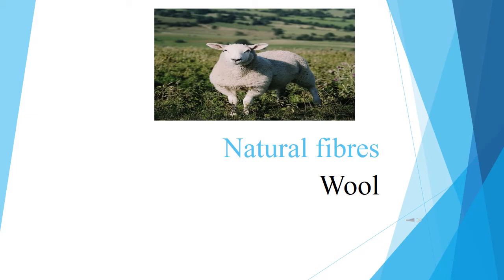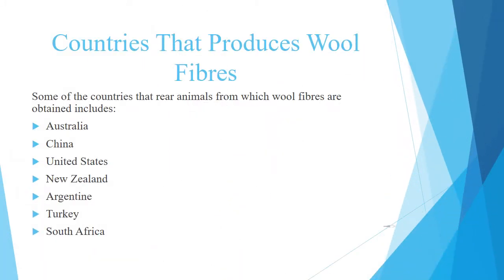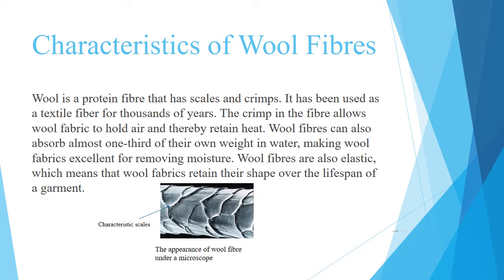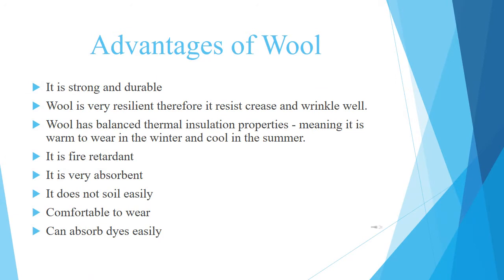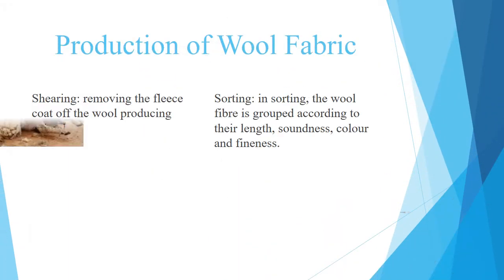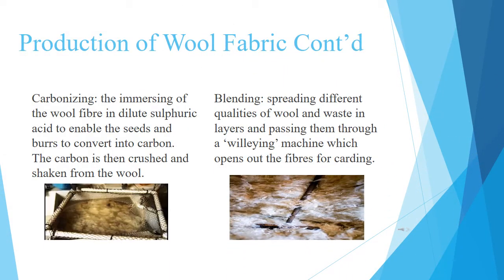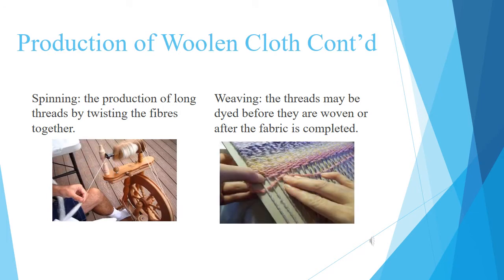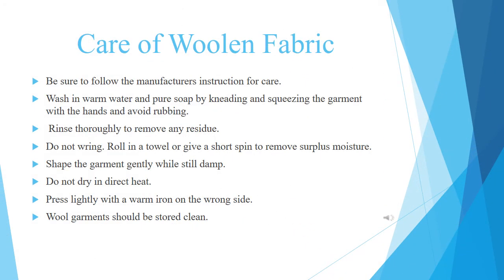NATURAL FIBRES WOOL